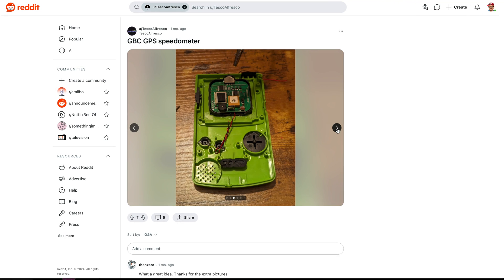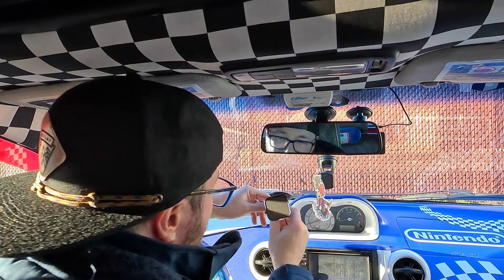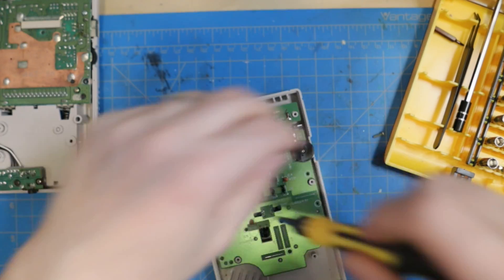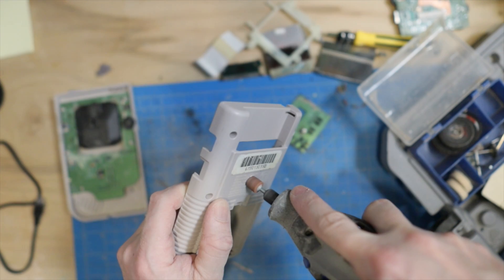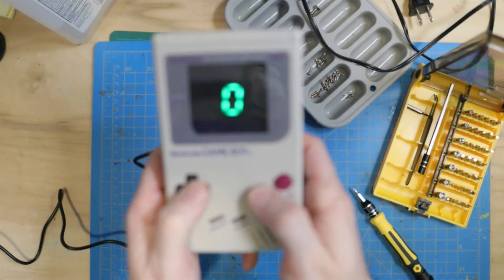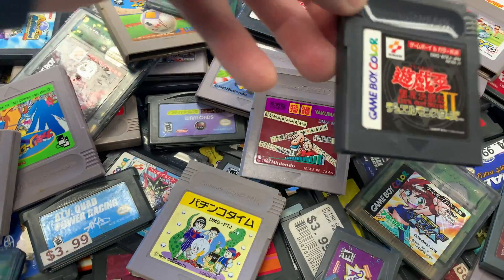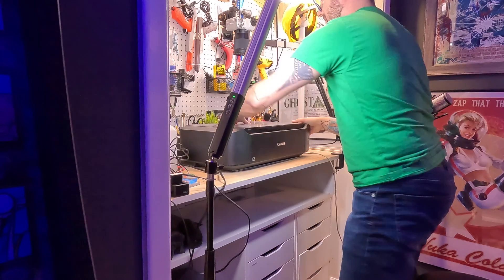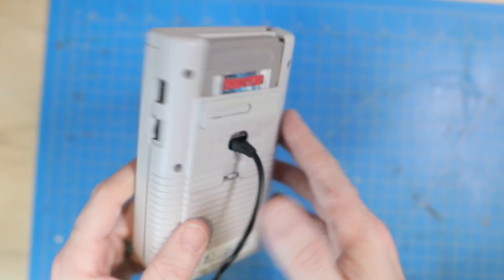My Gameboy is my Speedometer ! 🚗 💨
Hey, fellow tech enthusiasts! Welcome to Russ Lyman! 🕹️🚗 In today's video, join me on a journey where we fuse nostalgia and functionality by transforming a classic Game Boy into a fully functional speedometer for your car dashboard!

🔧 What to Expect:

Step-by-step guide on modding your Game Boy into a sleek speedometer.
A creative blend of retro gaming and modern tech for your vehicle.
Tips, tricks, and insights into the modification process.
Test drive and demonstration of the Game Boy Speedometer in action.
🎮 Materials Used:
Speedometer HUD

💡 Why Game Boy Speedometer?
Discover the inspiration behind this unique project and how it adds a touch of vintage gaming flair to your driving experience.

►🟦  Playstation Network: RussLyman
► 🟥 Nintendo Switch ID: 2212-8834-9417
🚗 Hit the Road with Style: Game Boy Speedometer Mod - Let's Roll! 🕹️🛣️